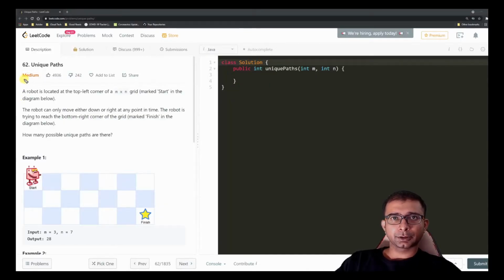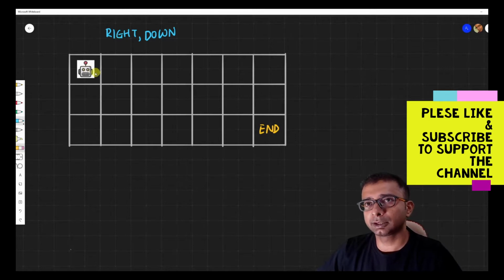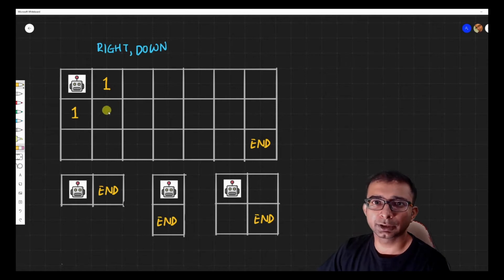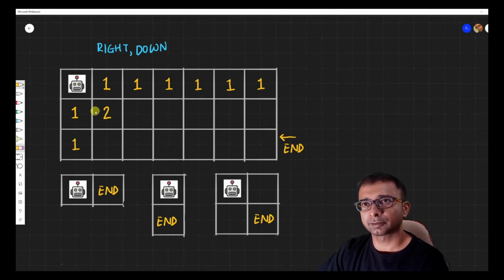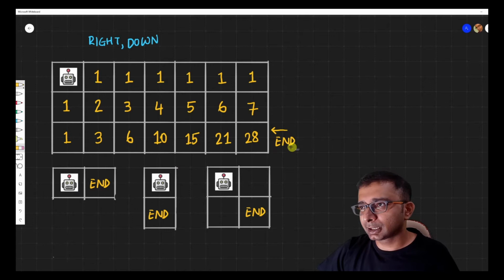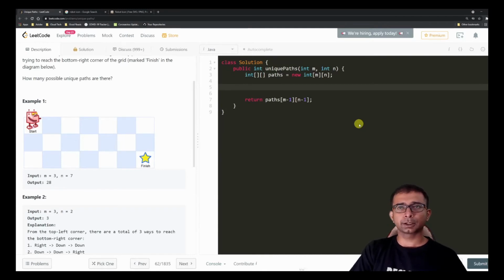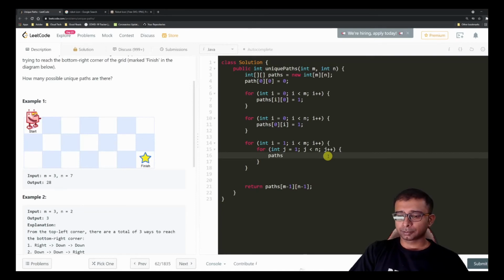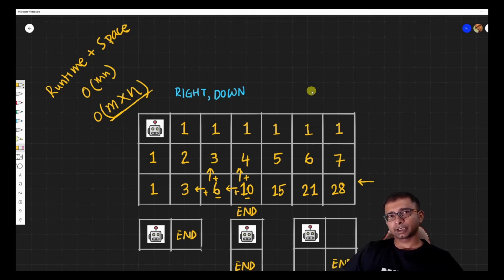62. Unique Paths | Leetcode Medium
About the problem (0:00)
Dry run: (1:19)
Coding: (8:50)
Chit chat: (12:31)